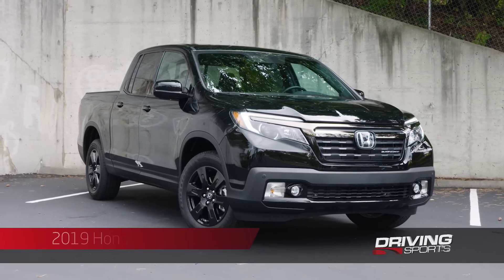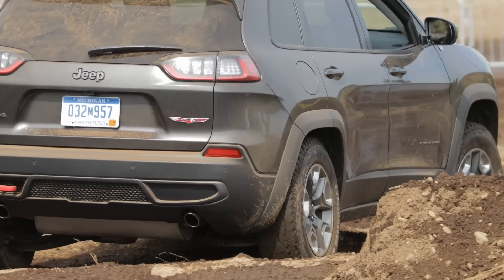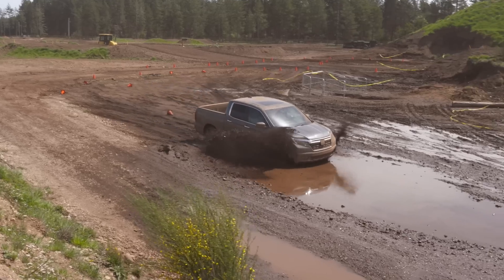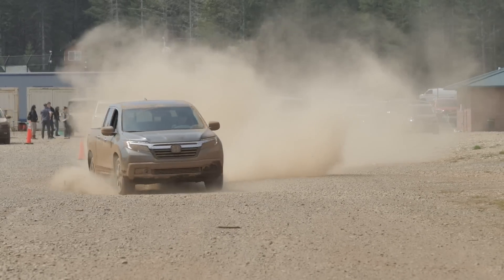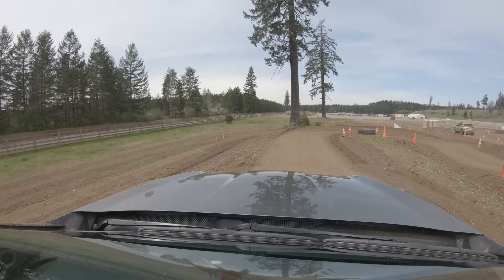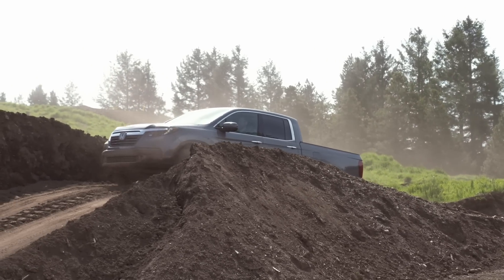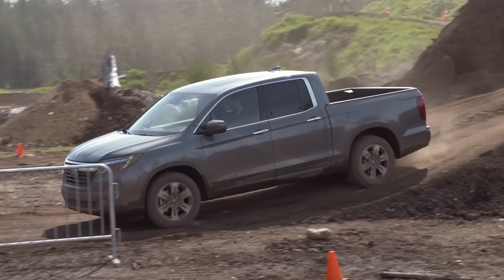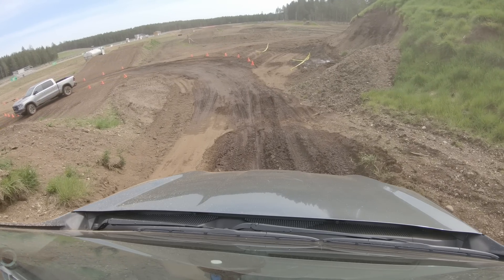2019 Honda Ridgeline Off-Road Test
The 2019 Honda Ridgeline features advanced torque-vectoring all-wheel drive, a powerful V6 and a unique unibody design. How does it do on an off-road course?